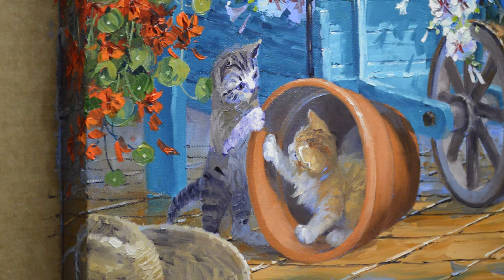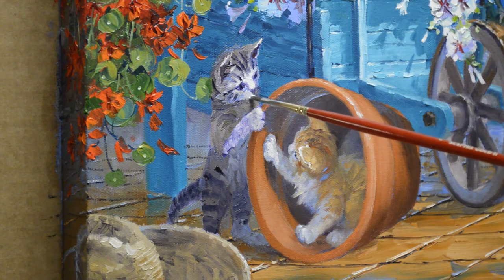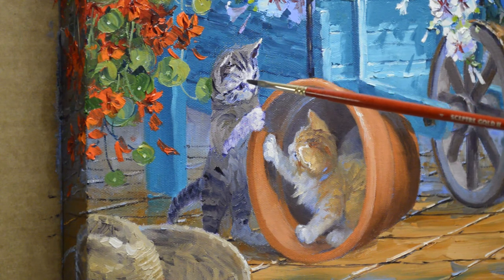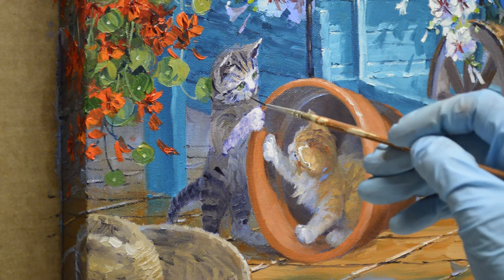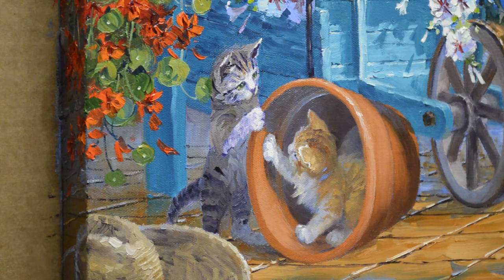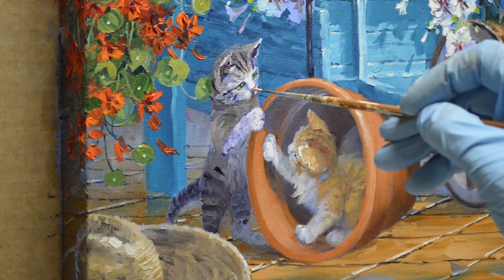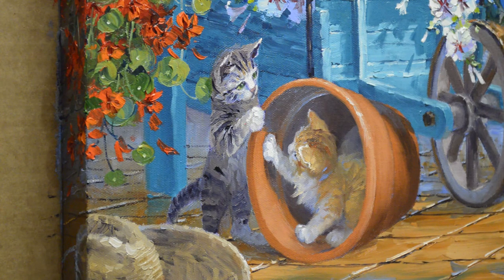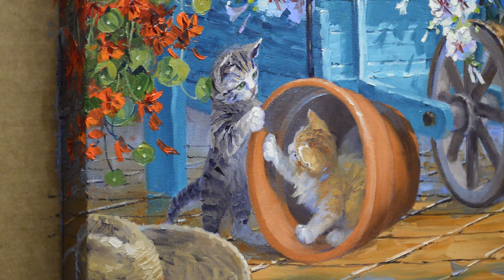SENKARIK Junior Gardeners Part 2B - The Tiger Kitty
Part 2 of painting that cute little Tiger kitty.